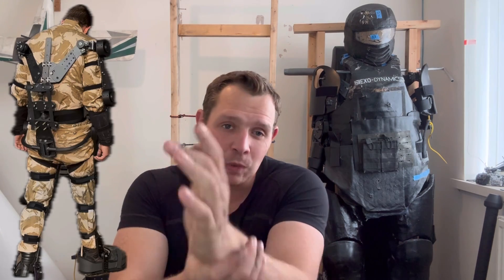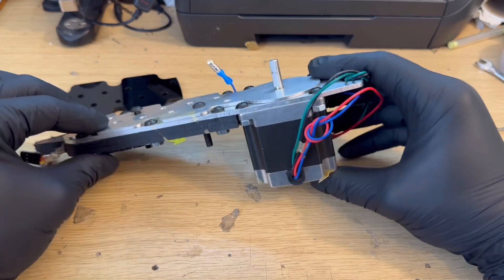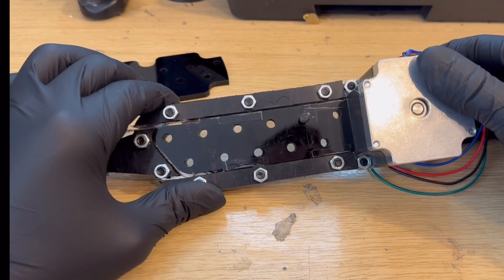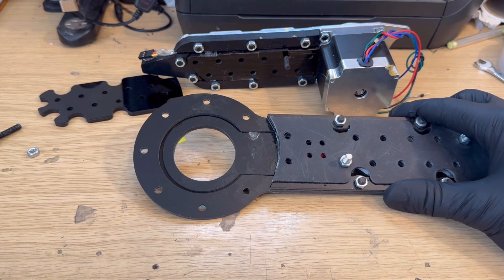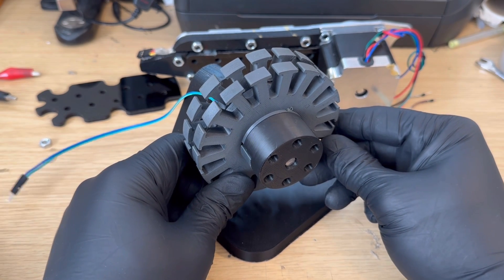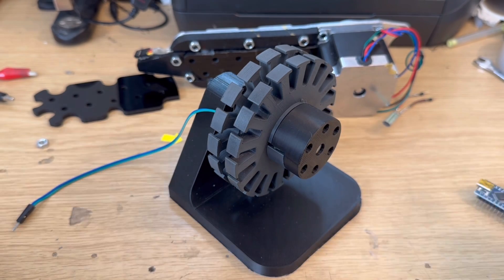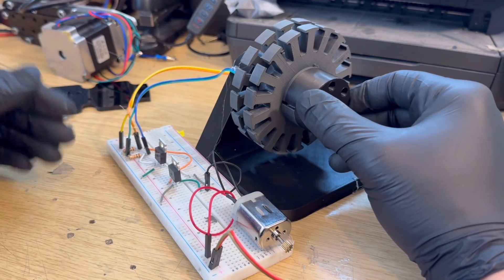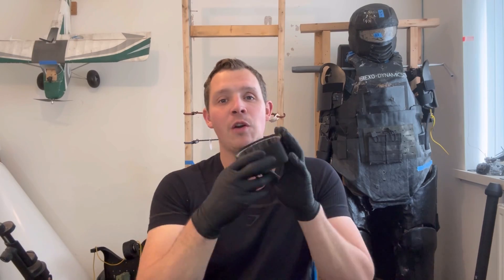How Im going to Sense movement for the functional Power Armour prpject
Sensing movement for power armour built in to the actuators